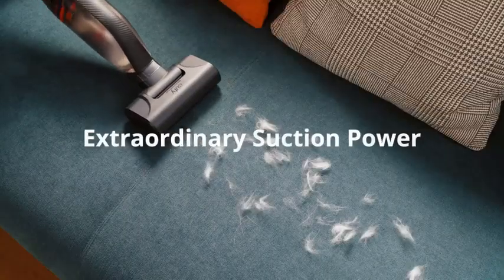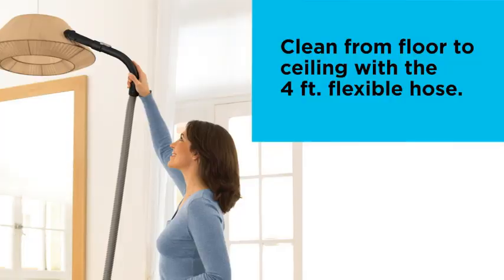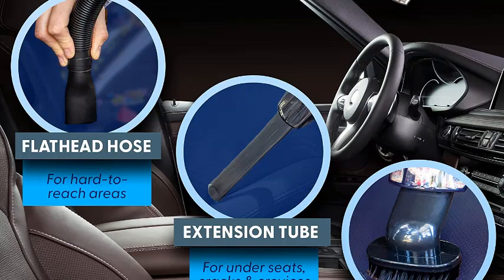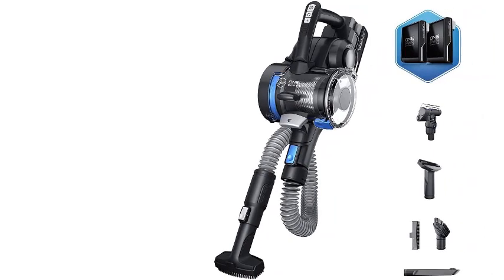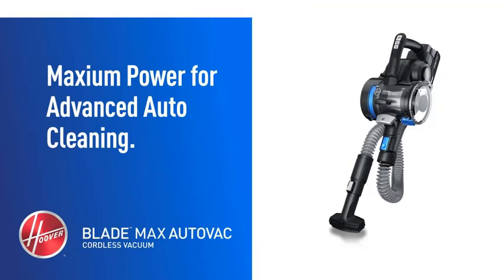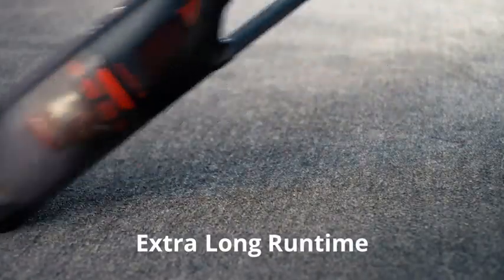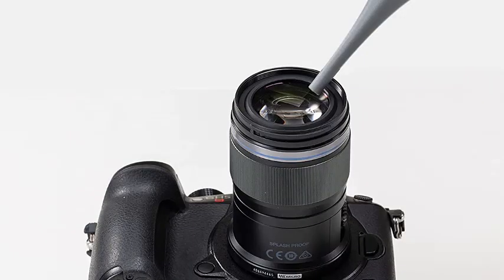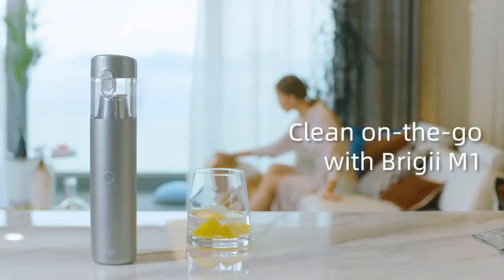Best Portable Car Vacuum Cleaner 2024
TOP 5 Best Portable Car Vacuum Cleaners 2024

1. BLACK+DECKER 20V MAX* Flex Cordless Stick Vacuum with Floor Head and Pet Hair Brush (BDH2020FL), Black, Grey

Amazon US

2. ThisWorx Car Vacuum Cleaner - Car Accessories - Small 12V High Power Handheld Portable Car Vacuum w/Attachments, 16 Ft Cord & Bag - Detailing Kit Essentials for Travel, RV Camper

Amazon US

3. Hoover ONEPWR Blade MAX AutoVac Cordless Hand Held Vacuum Cleaner, Lightweight Handheld for Home Car and Pet Hair, BH53357VE, Black

Amazon US

4. eufy by Anker, HomeVac H30 Venture, Cordless Car Vacuum, 80 AW, 16kPa, Strong Suction Power, Ultra-Lightweight 1.78lbs, Charging Dock, 20min Runtime,...

Amazon US

5. Brigii 3in1 Handheld Vacuum Cleaner for Small Messes,Mini Vacuum & Air Duster & Hand Pump,12V Lithium Cordless Car Vacuum, Hand Vacuum for Crevices,...

Amazon US